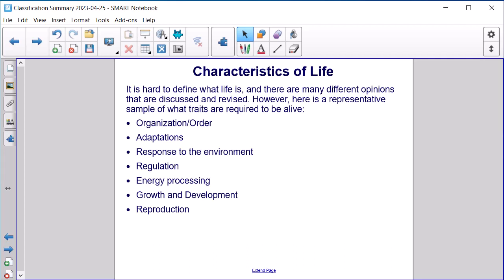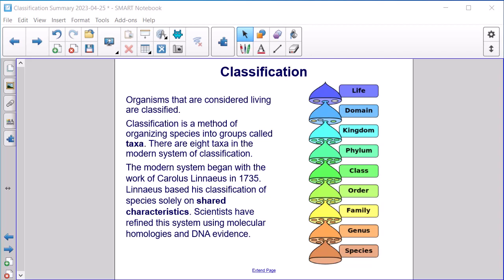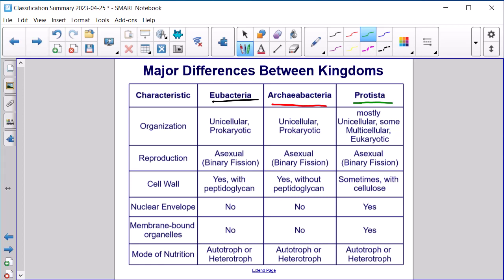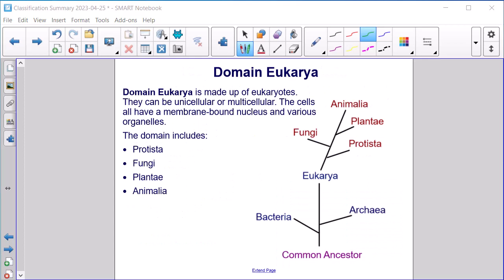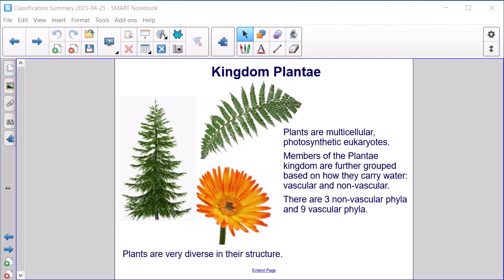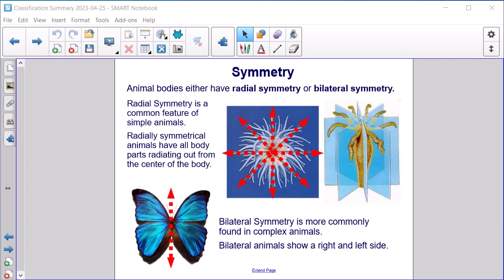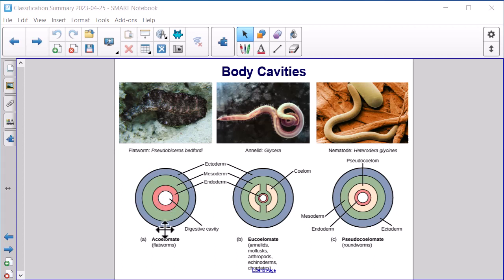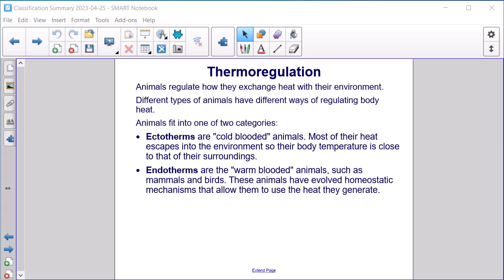Bio Classification Summary